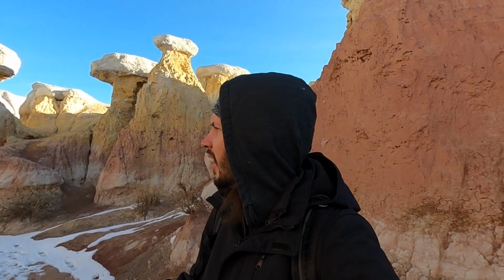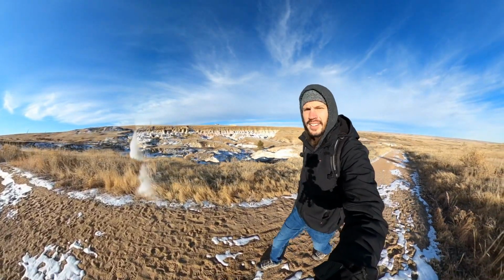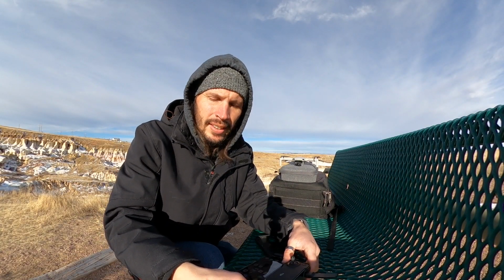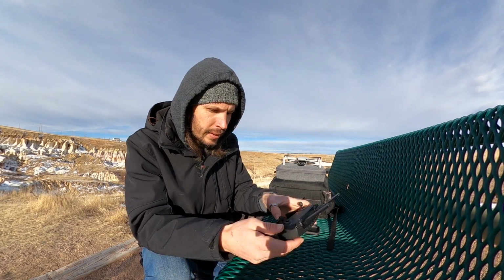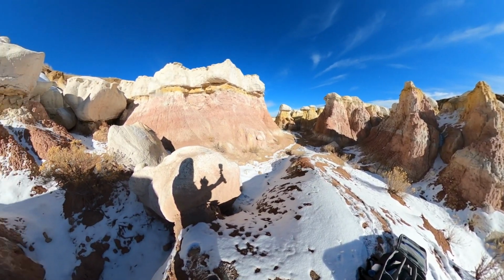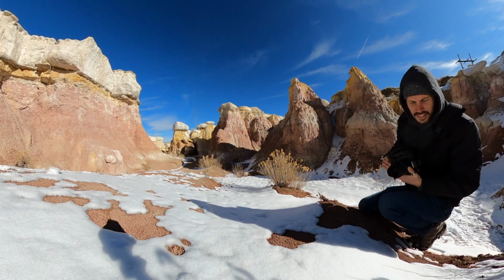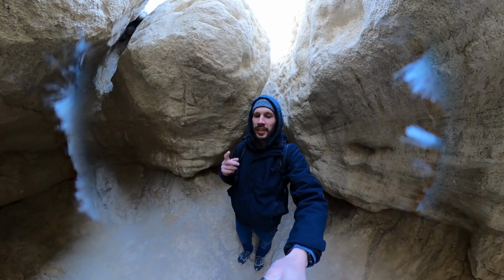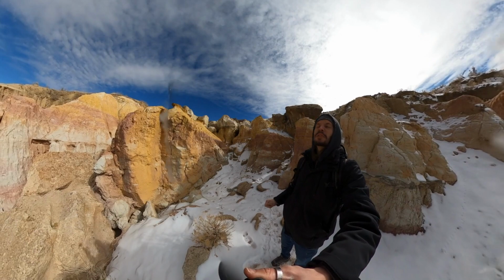Mavic Mini In Colorful Canyons: Landscape Photography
Hey, Everyone!

In this video, I travel to Paint Mines In Calhan, Colorado to fly my new DJI Mavic Mini along with my normal landscape photography. This location is amazing to fly with the all different colors. I've wanted a drone since 2014 and found this drone can capture amazing images and video! It's a great tool to have with the combination with the GoPro Max as my vlogging camera.

Explore The World We Live In.

GEAR I USE IN THE VIDEO:
Canon 5D Mark ii w/BG-E6 battery grip
Canon 24-70mm "L" ii
Sigma 8-16mm

TO RECORD:
GoPro Max (Internal Mic)